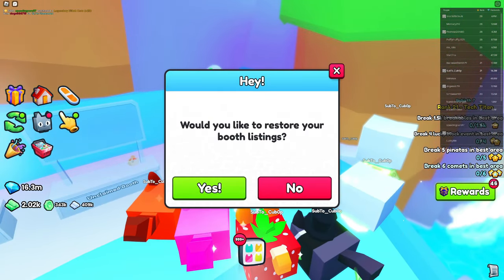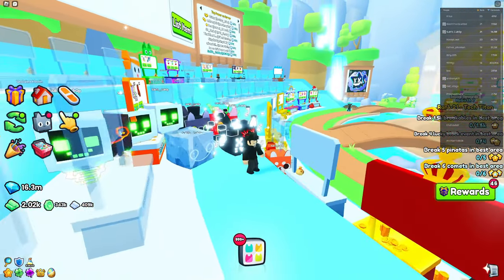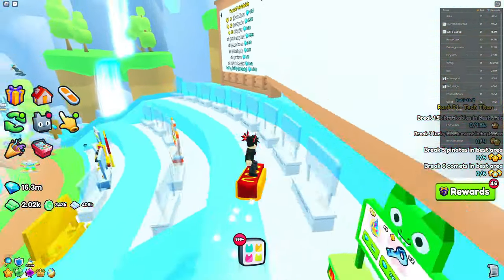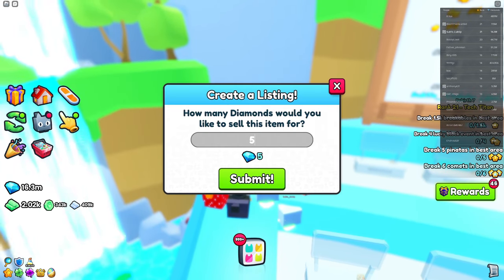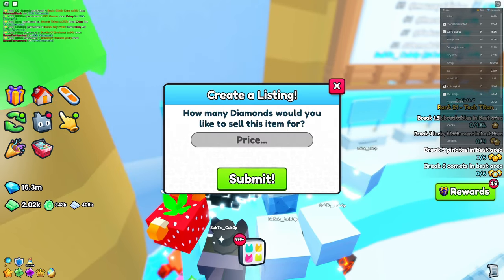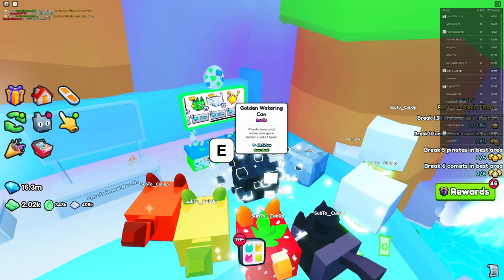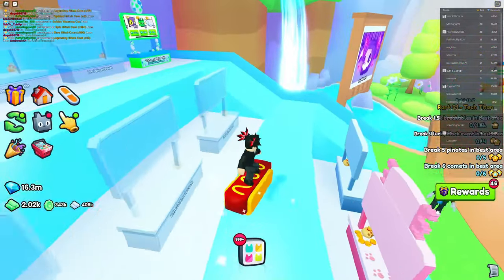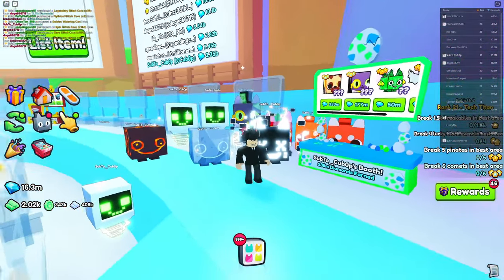⚠️Be Careful of These Bots in Pet Simulator 99!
This is why bots are RUINING PET SIMULATOR 99!! 😭😭